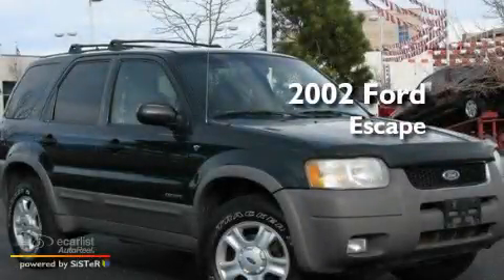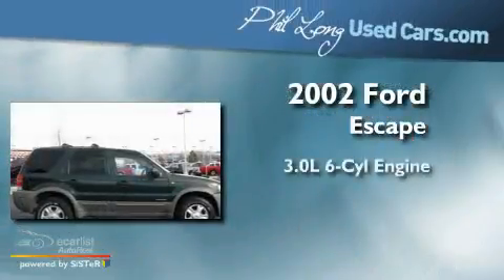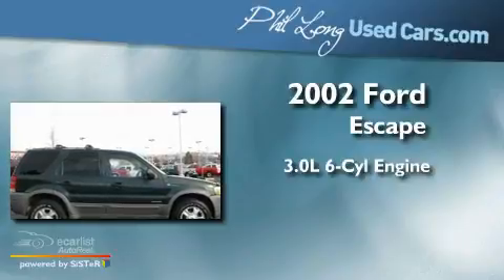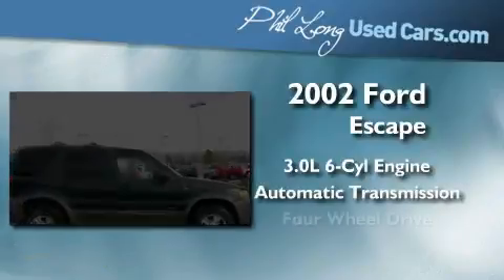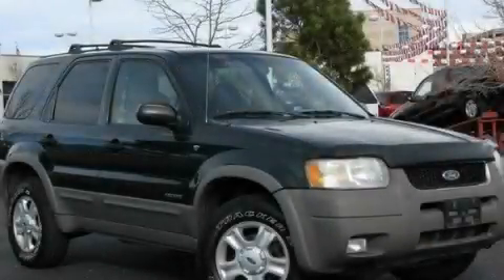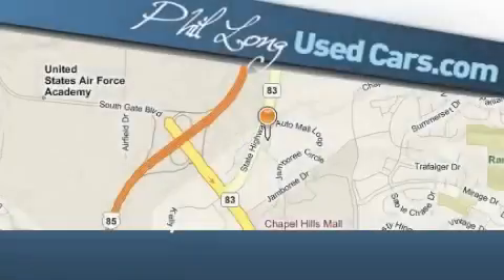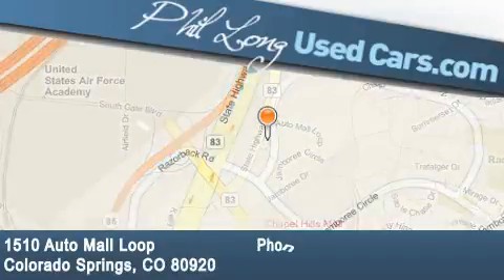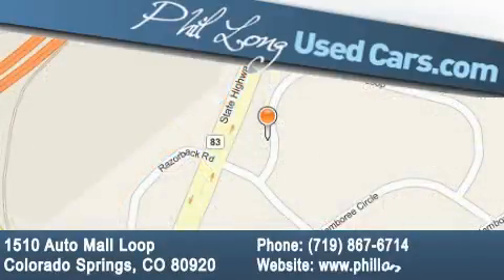2002 Ford Escape Denver CO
Year: 2002
 Make: Ford
 Model: Escape
 Engine: 3.0L (182) DOHC SEFI 24-valve V6 Duratec engine
 Trans.: Automatic
 Exterior: Gray
 Miles: 169,715
 Interior: Gray

 Preowned 2002 Ford Escape Colorado Springs CO